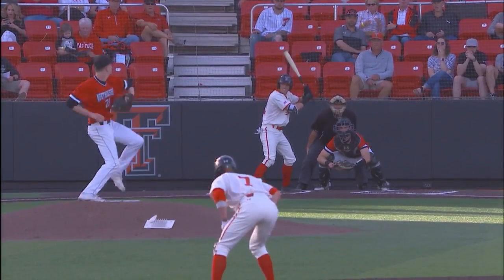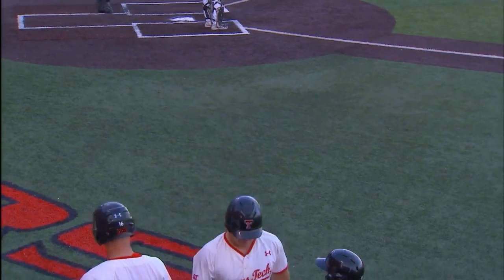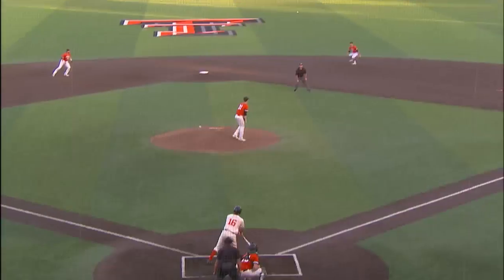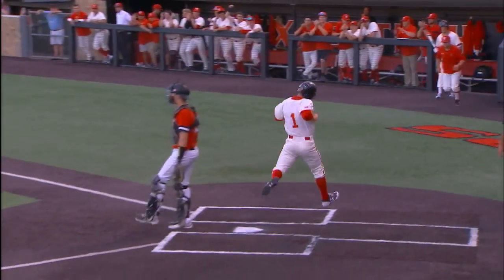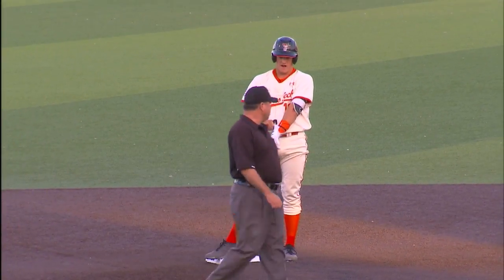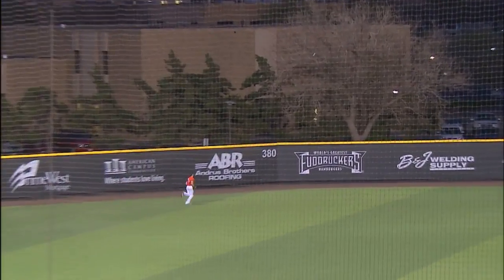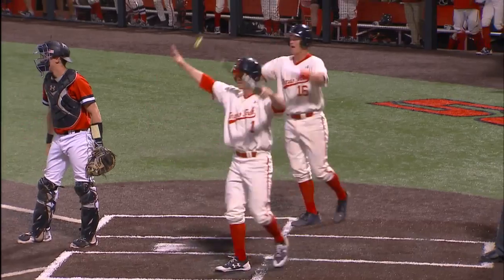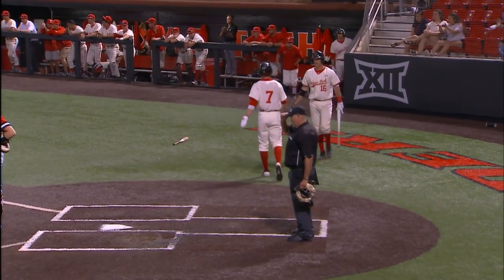2018 BSB Highlights - NU (3/23)